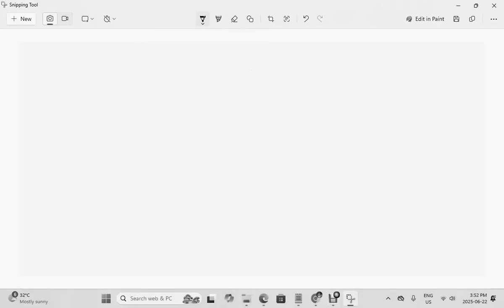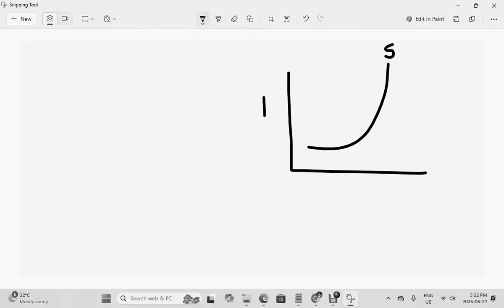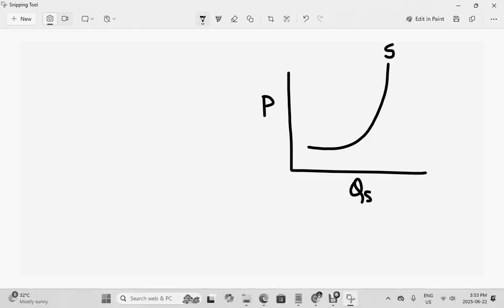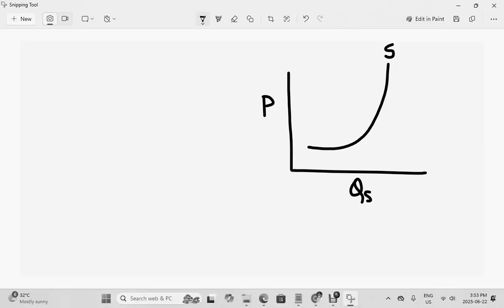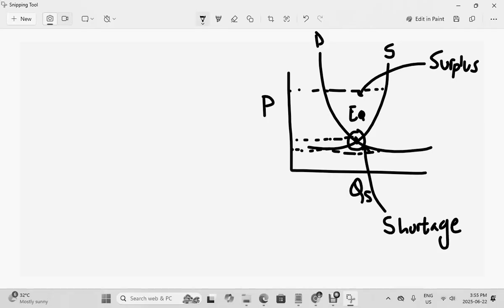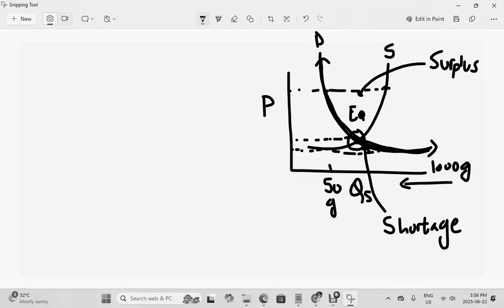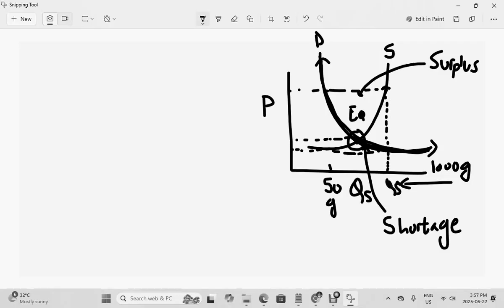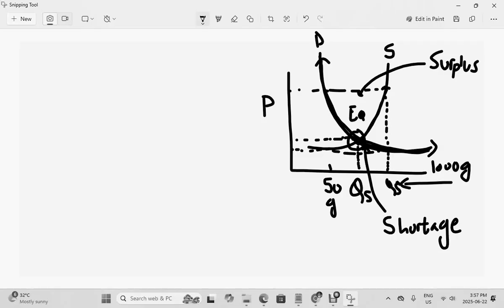Economics: Law Of Supply, Surplus & Shortage